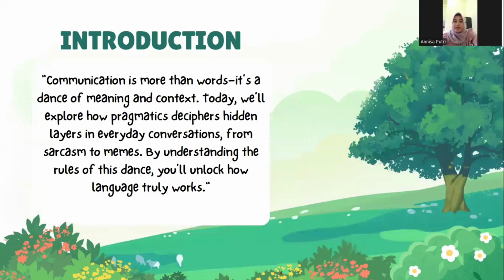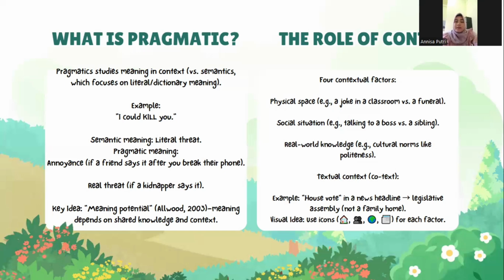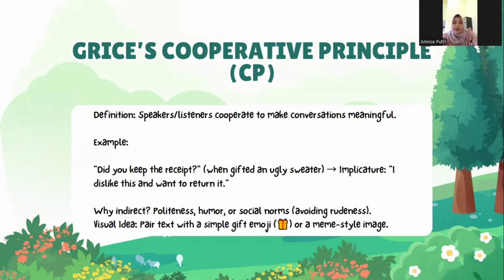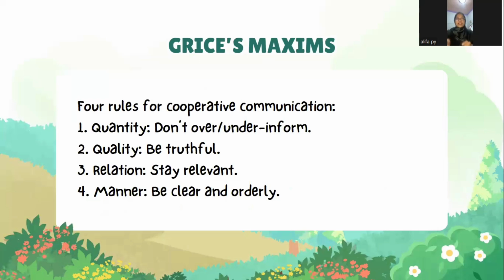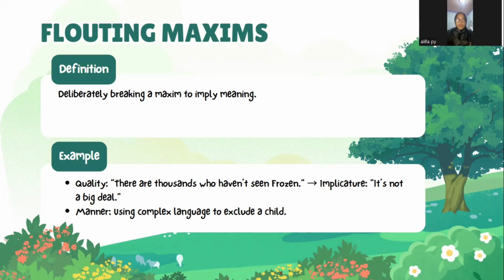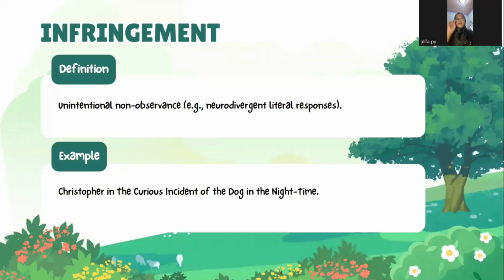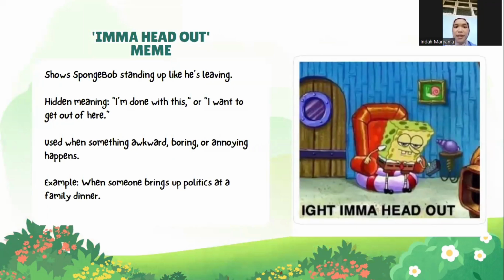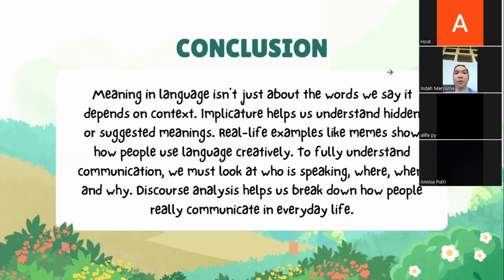Mini Project - Discourse Analysis (Group 4) Meaning and Context